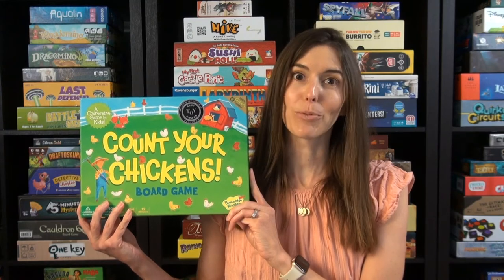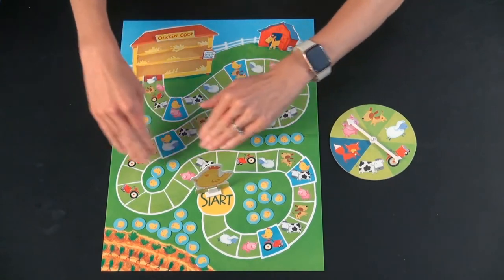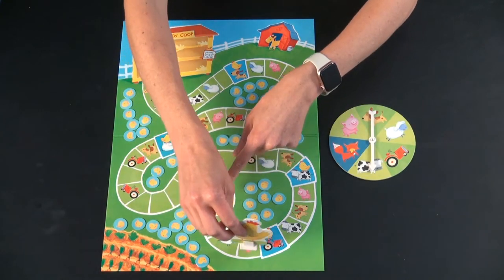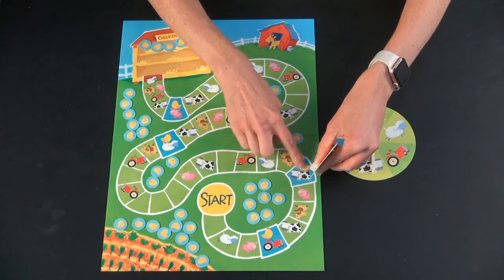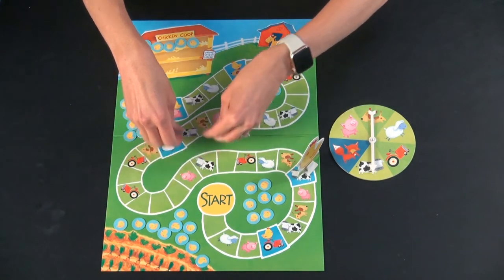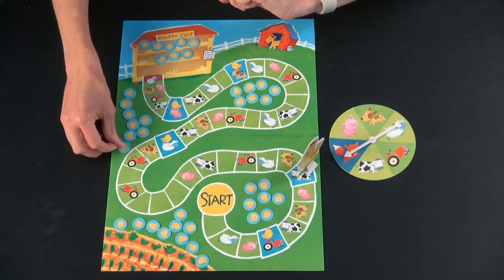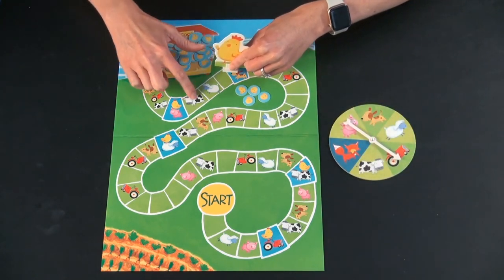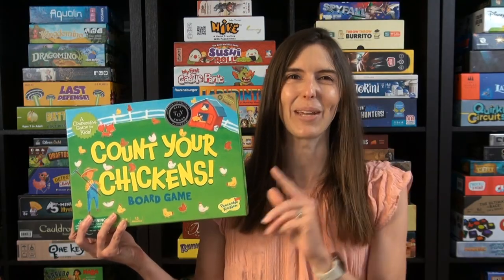How to Play Count Your Chickens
Game Like a Mother demonstrates how to play Count Your Chickens